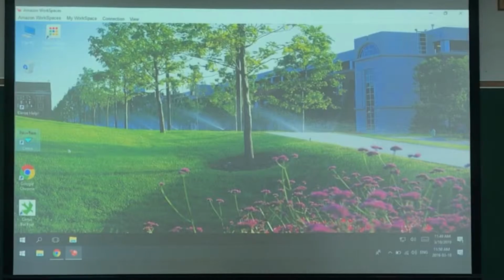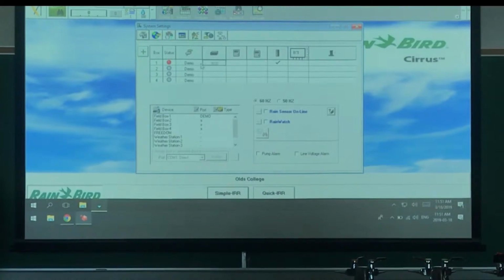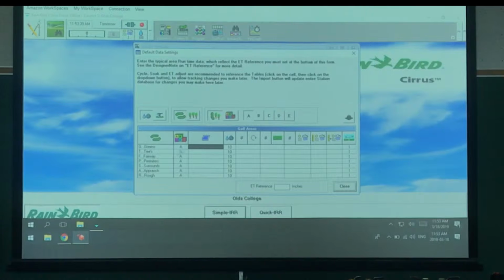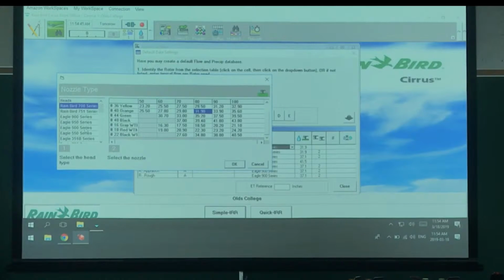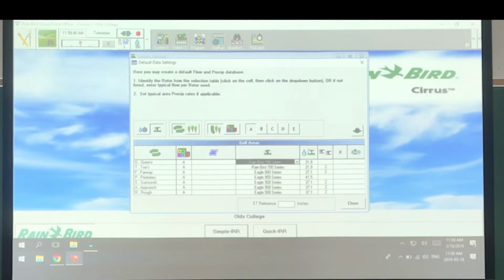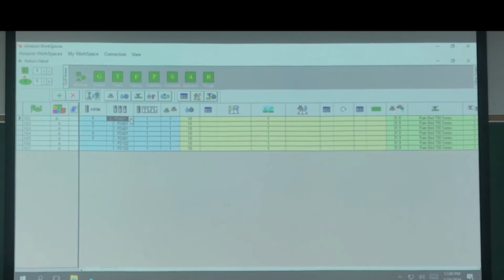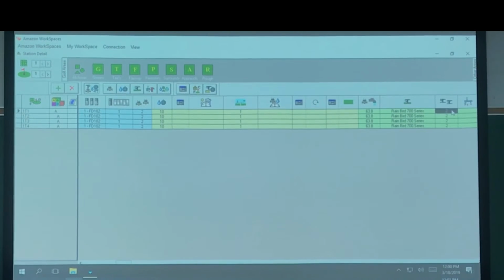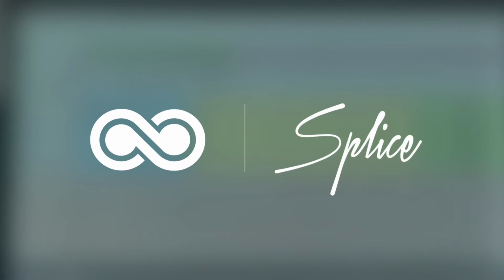TRF 2660 Group 5, Cirrus RAINBIRD Software Instructional Video #1